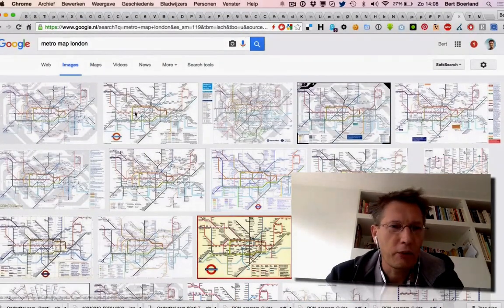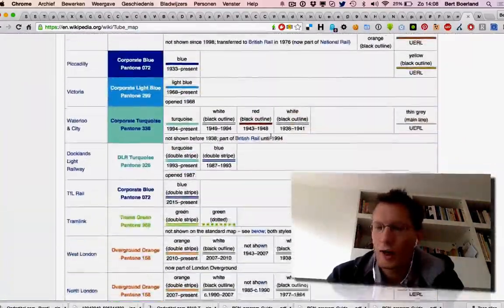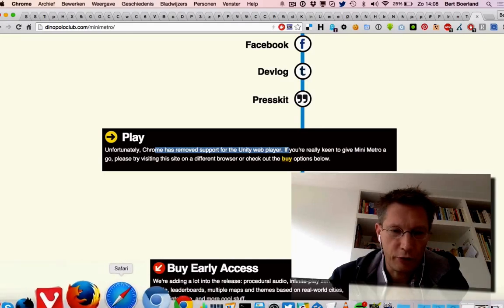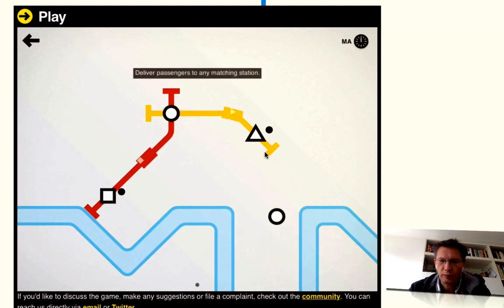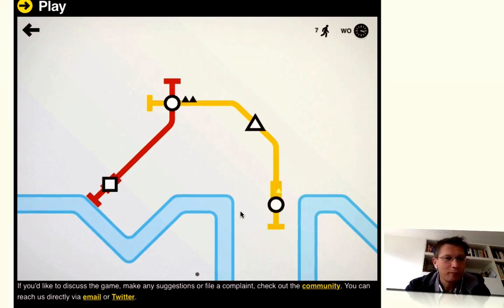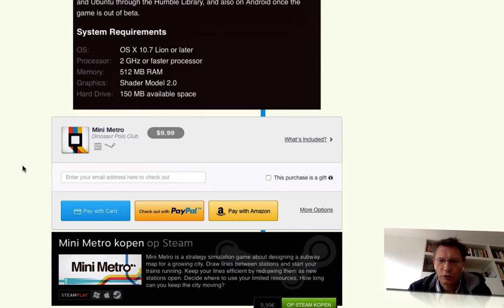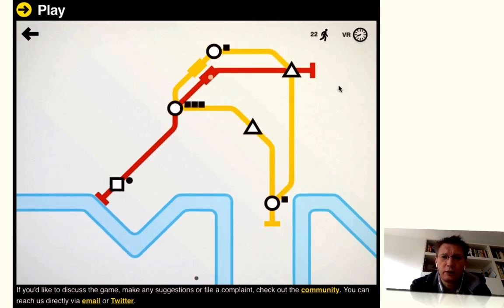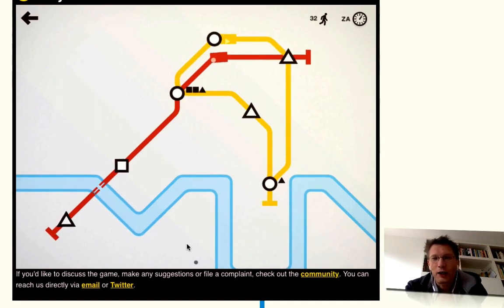BSOTD: mini metro game